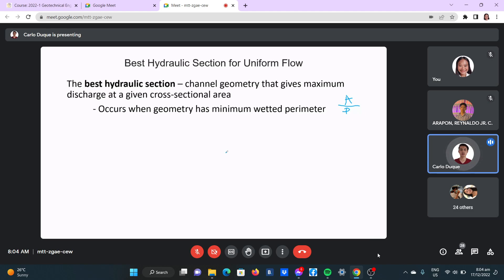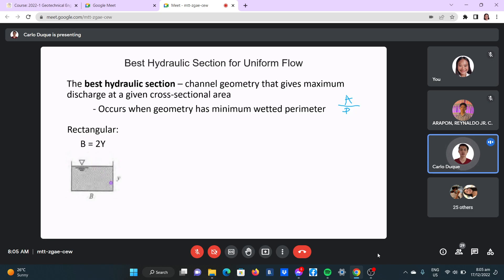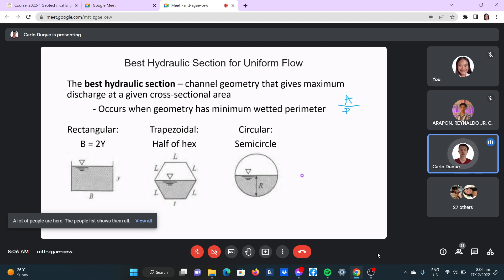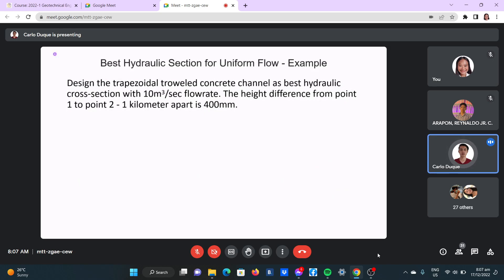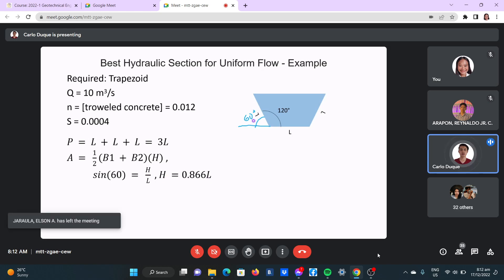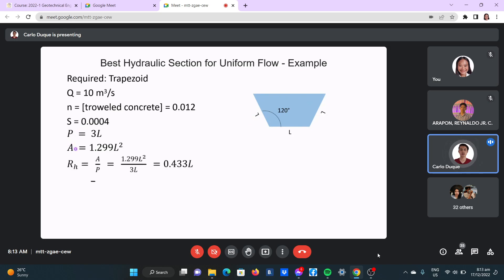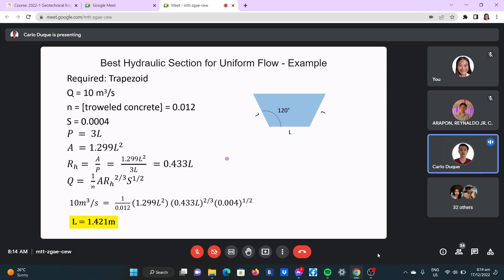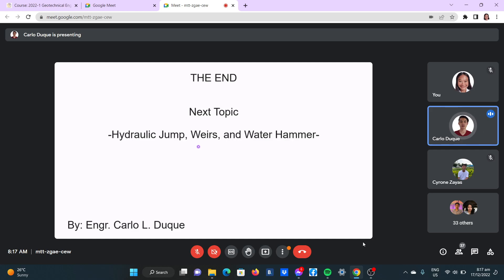HYD | Week 15: Best Hydraulic Geometry for Uniform Flow | 12/17/22